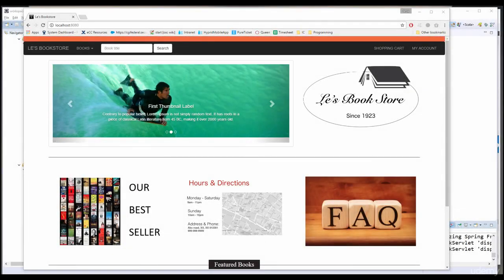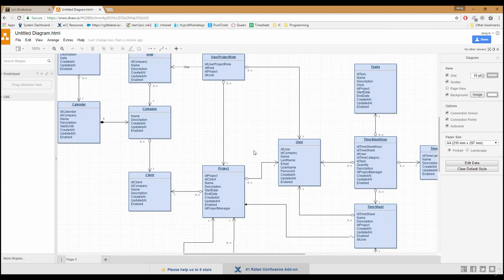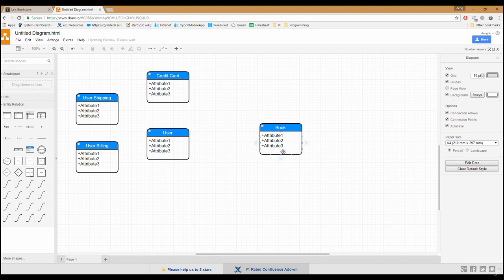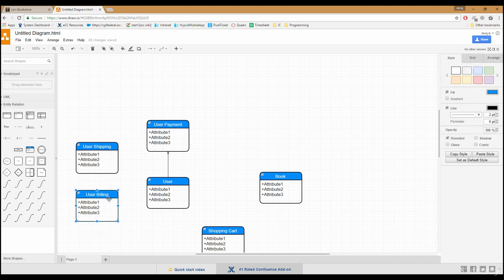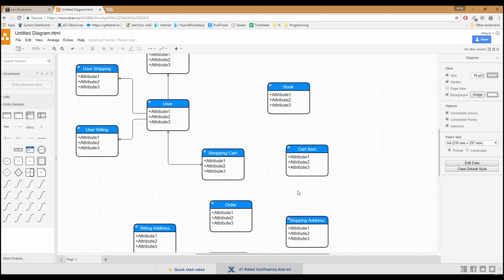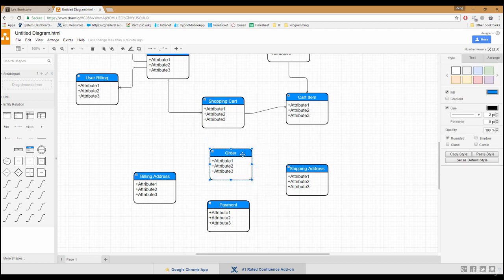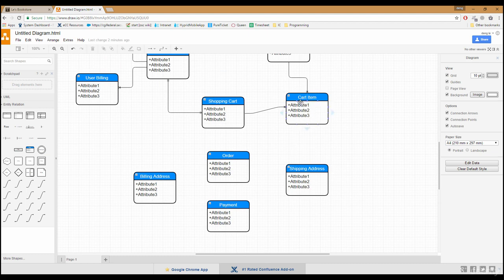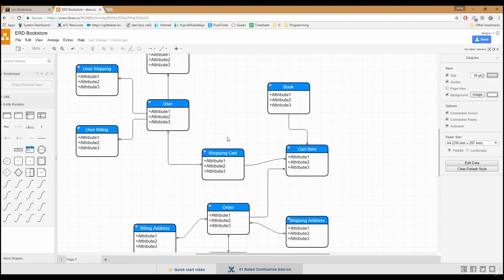Complete E-Commerce Course - Java,Spring,Hibernate and MySQL : Entity Relationship